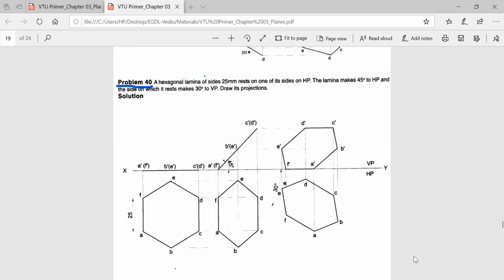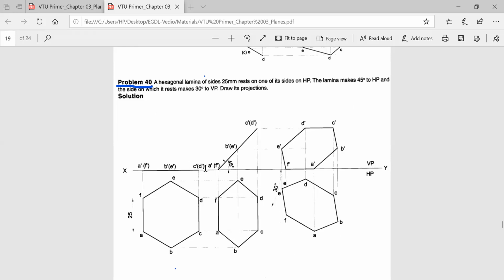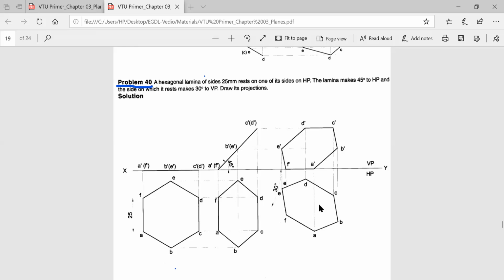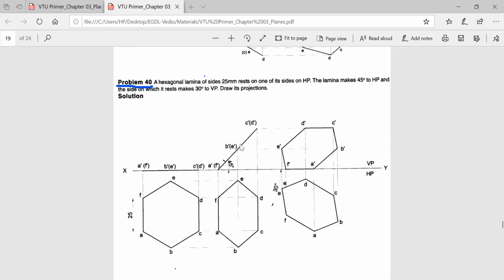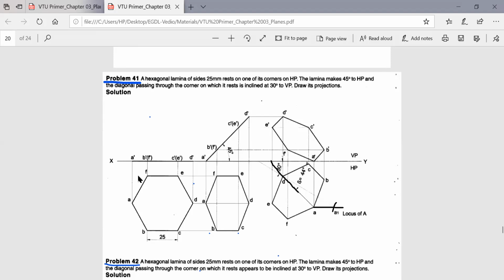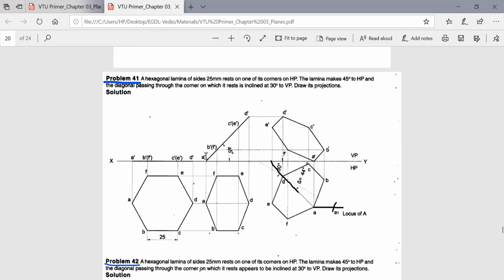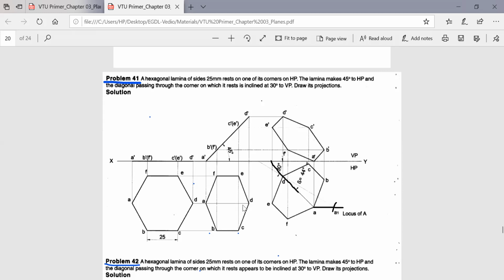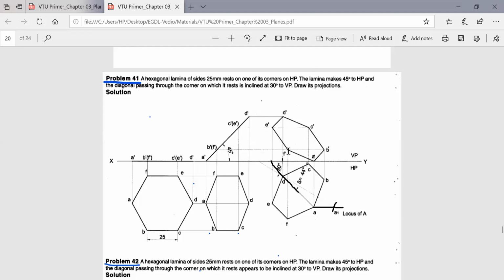EGDL Hexagonal Lamina problem Part 1 6 11 Dr Nandini R -24 April 2020